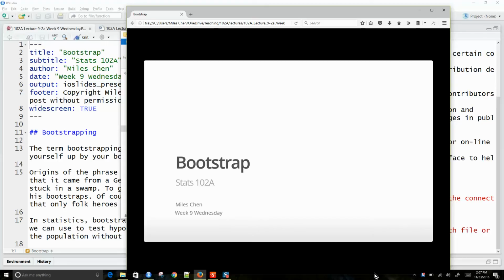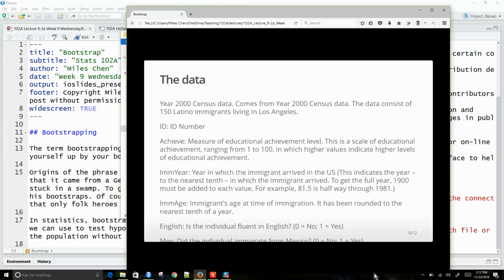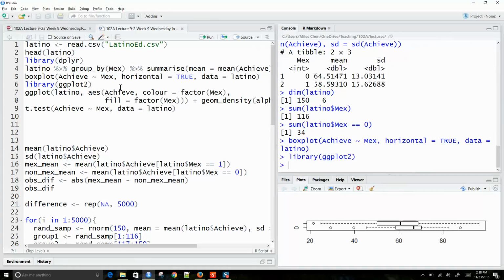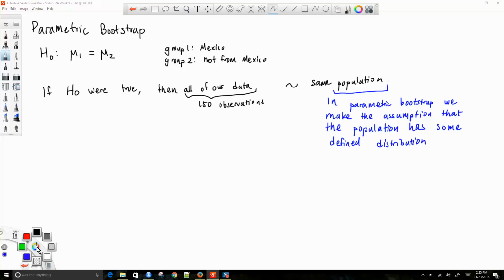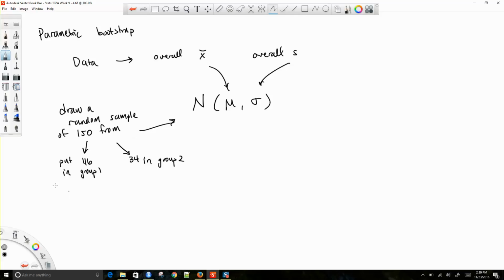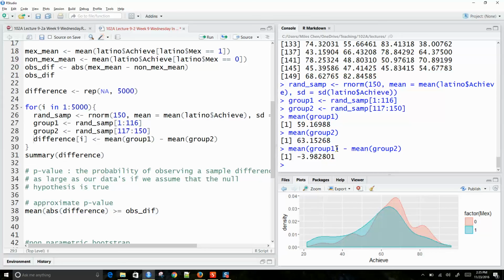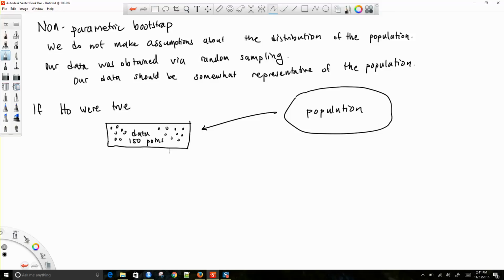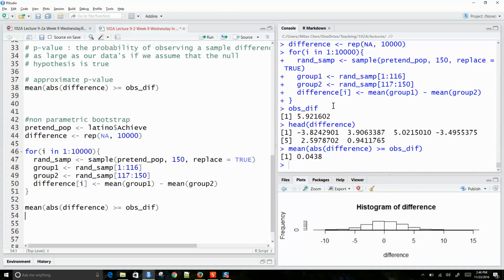11 23 2016 Stats 102A Lecture 02